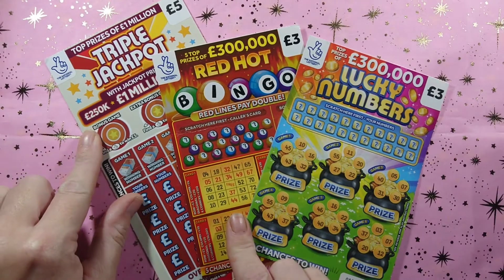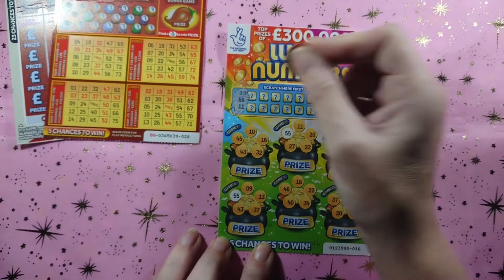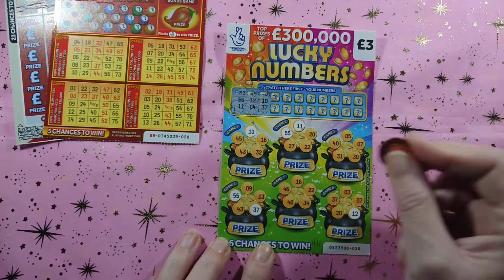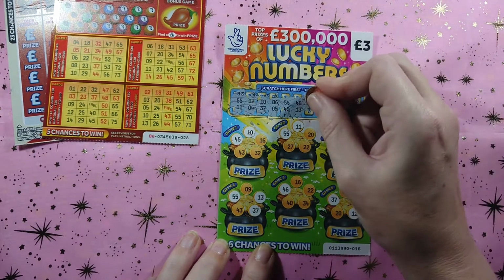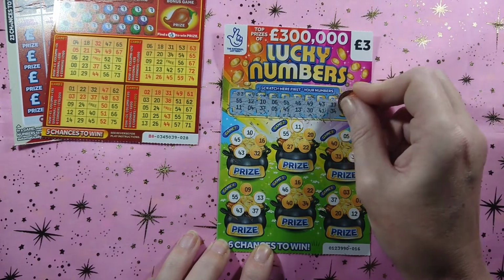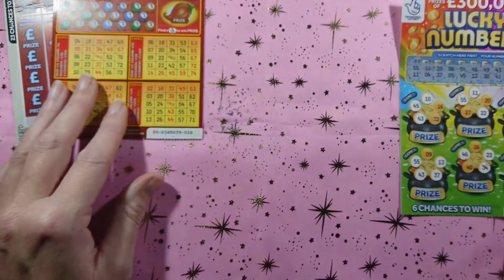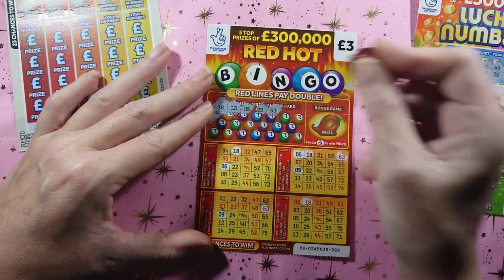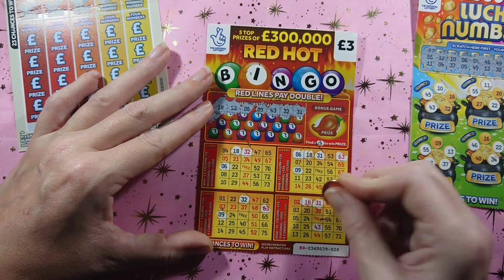Mixed Scratch Cards - £5 Scratch Cards - £3 Scratch Cards - National Lottery Scratch Cards